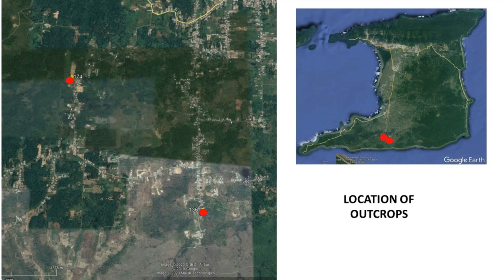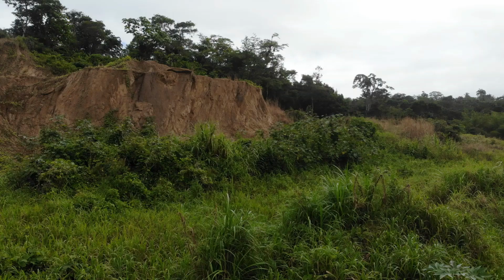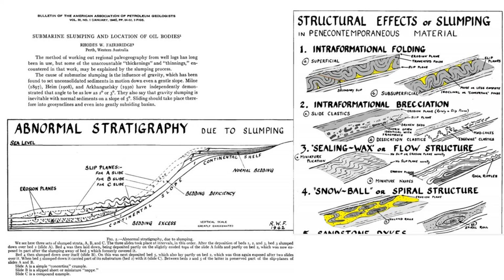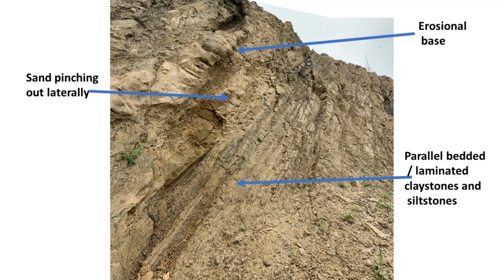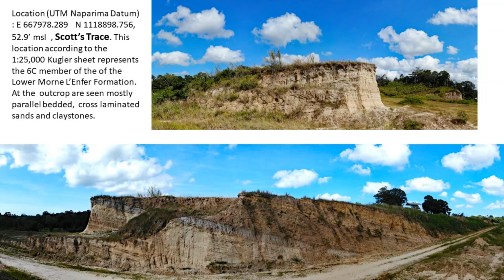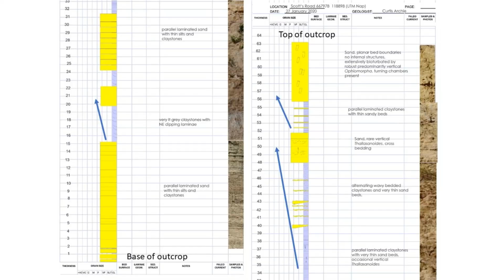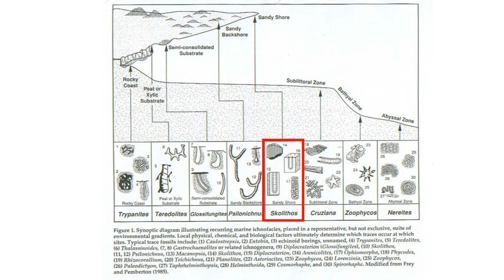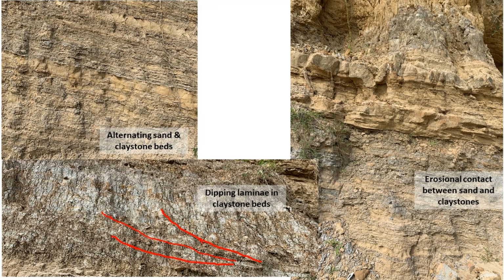morne diablo field trip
virtual field trip to view outcrops of the Cruse Formation along Morne Diablo Quarry Road and the 6c member of the Lower Morne L"Enfer Formation along Scott's Road